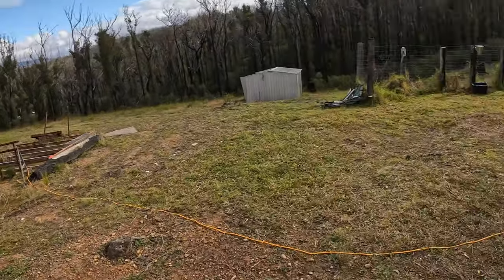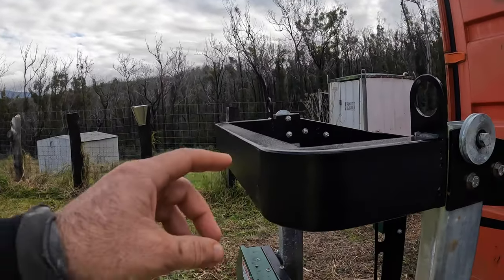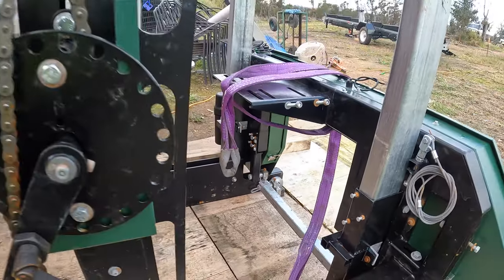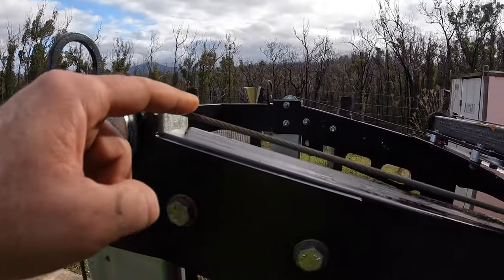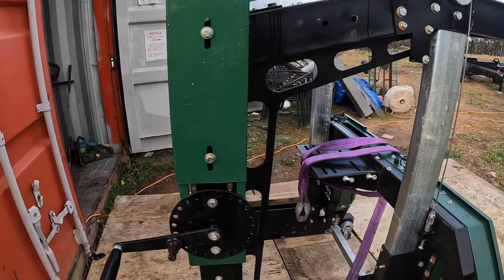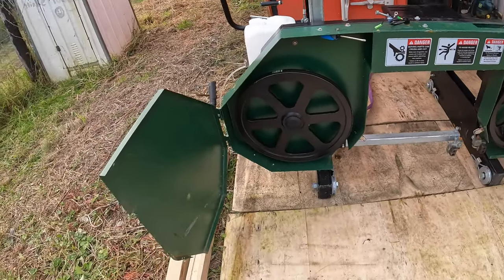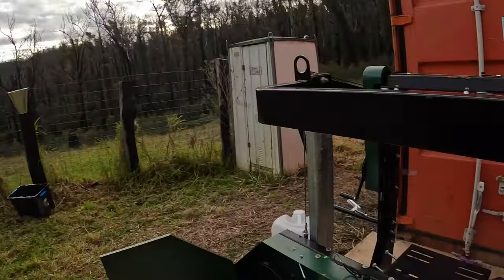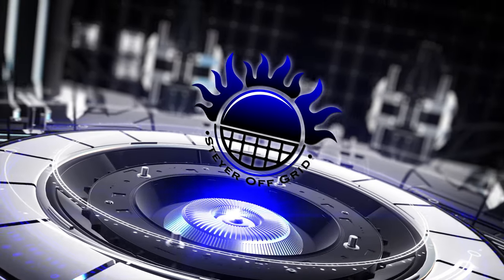Hardwood Mills Australia Wood Mill Build Part 4 Cutting Assembly